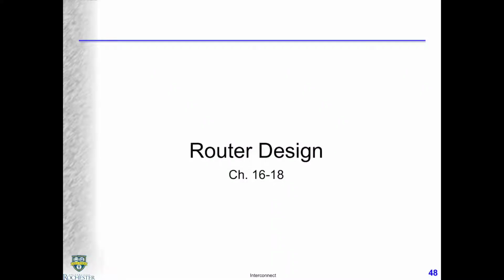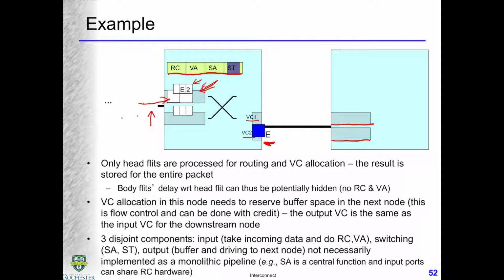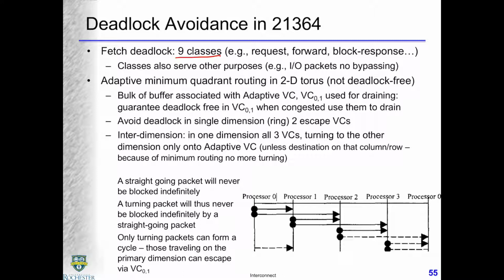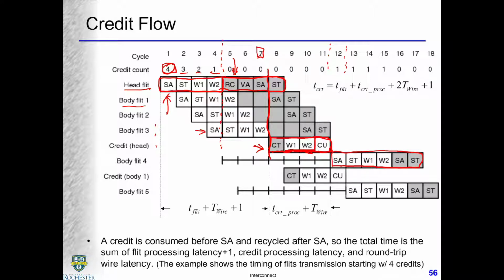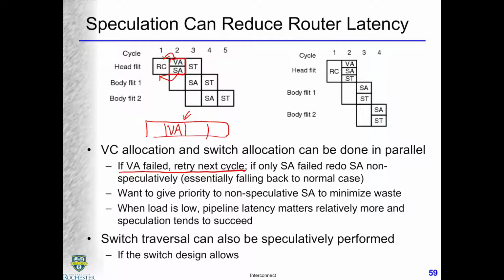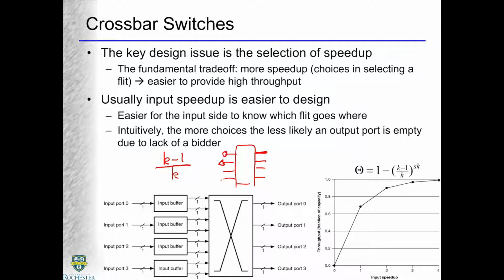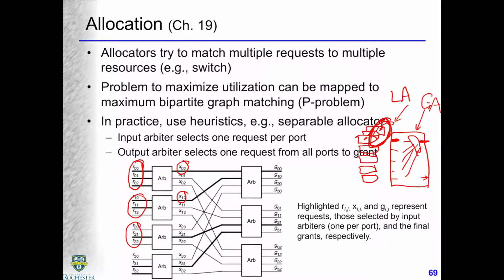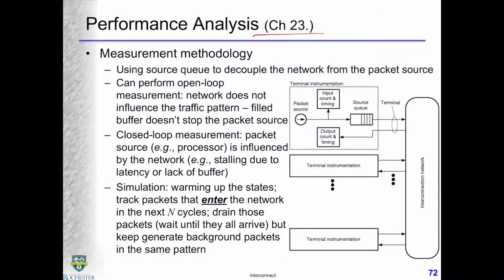Vid27: Router design